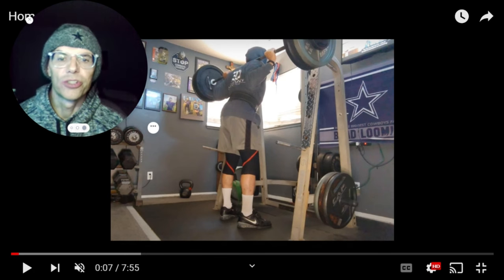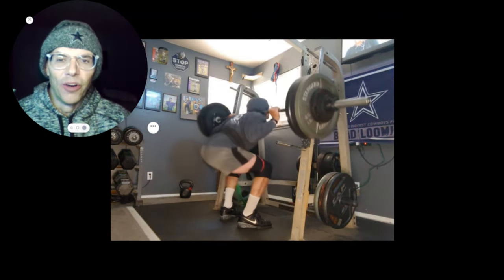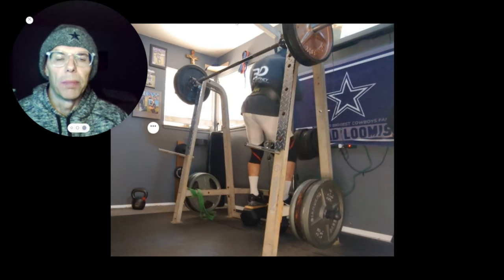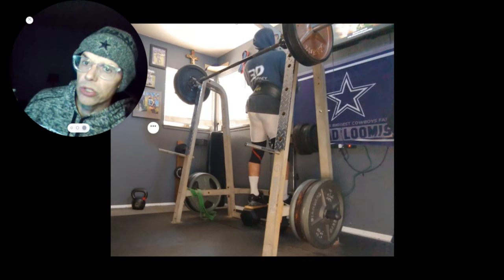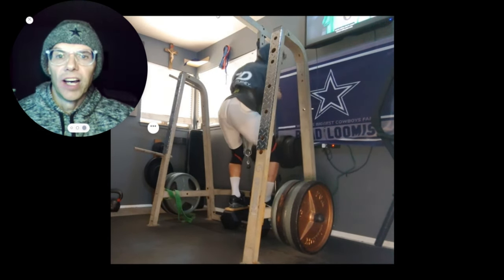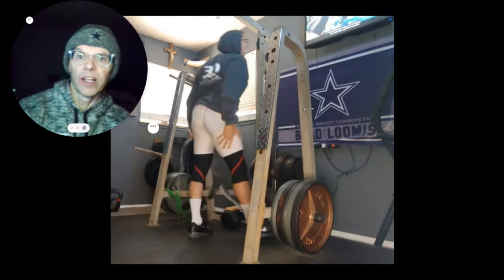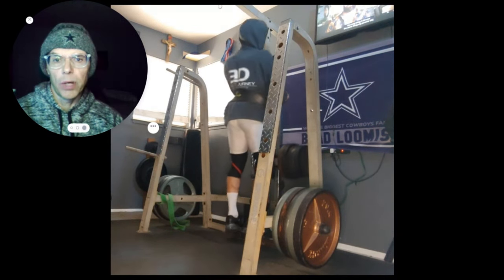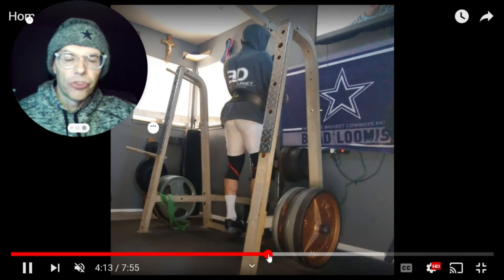3DMJCoach Brads "How can you be so bad at Vlogging?" Vlog - Episode 6 (Adjustments to training)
No more training for me in a commercial gym.  I'll be training exclusively at home in the "Billy Funk Memorial Gym" from now on. Here is how adjust training for not only that, but as I continue to get leaner.